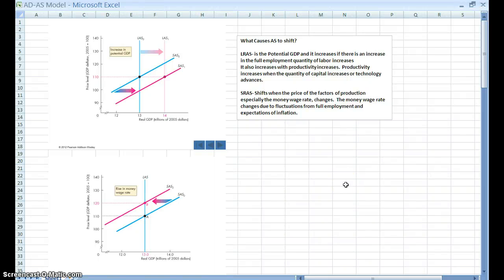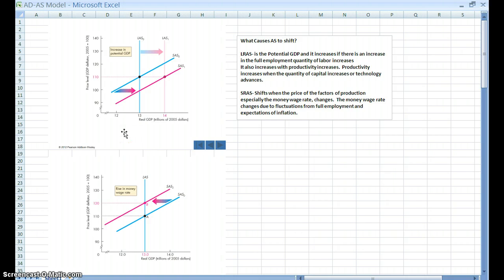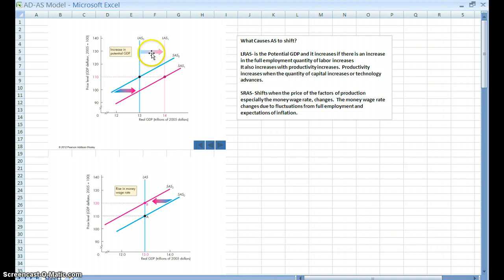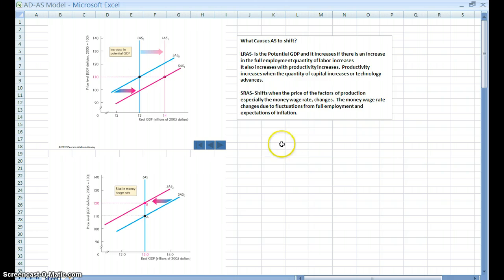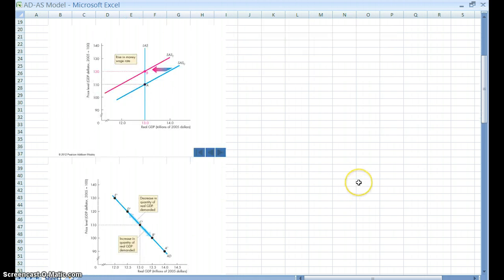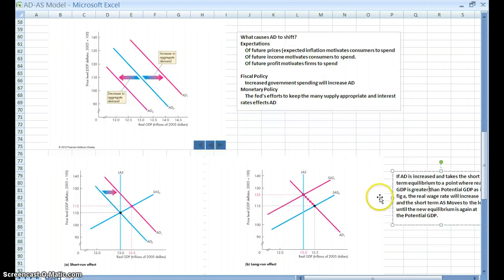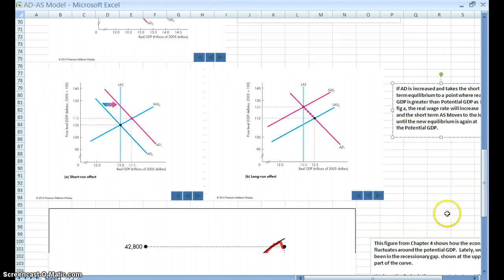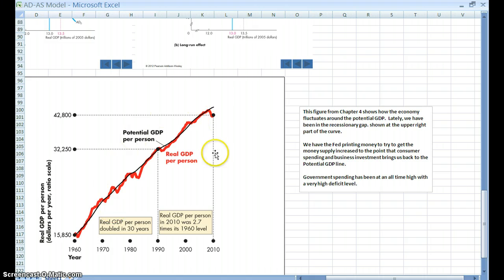AD-AS Model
Explains business cycles using the AD-AS model